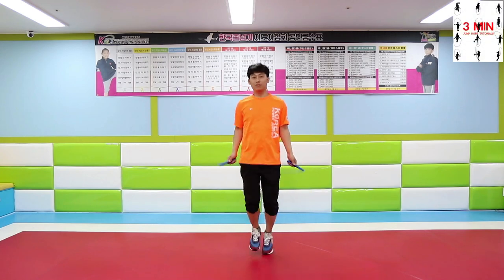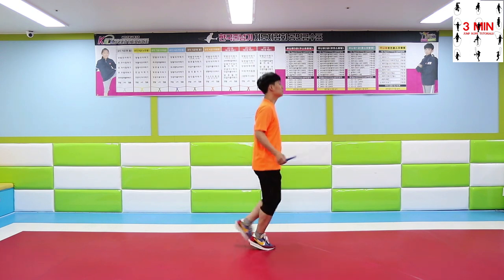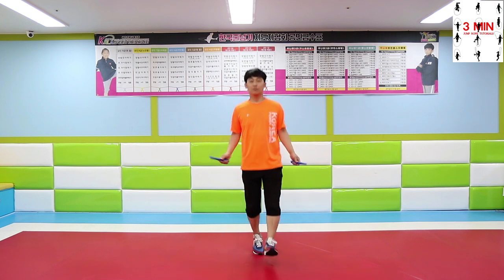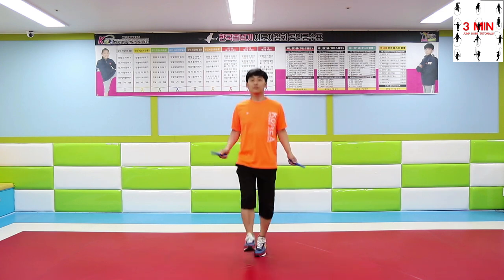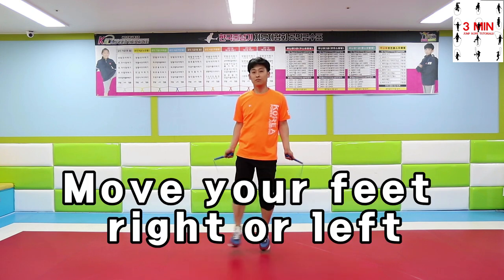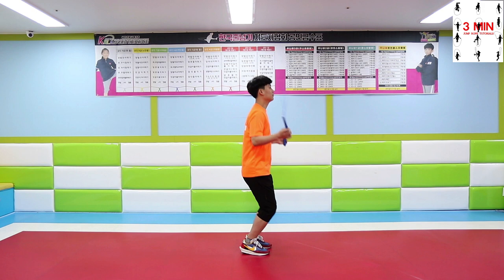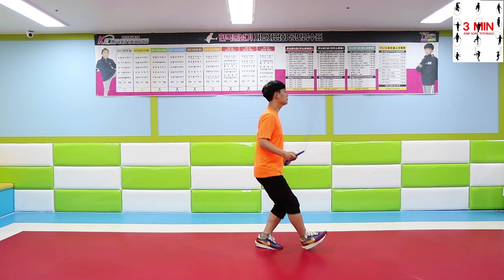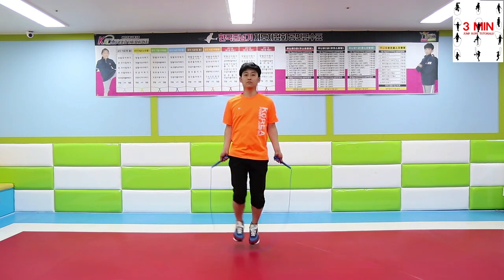13. Heel-Toe Step (Intermediate Level)